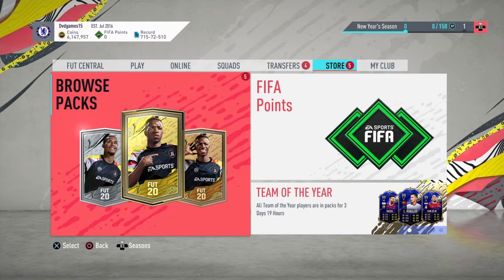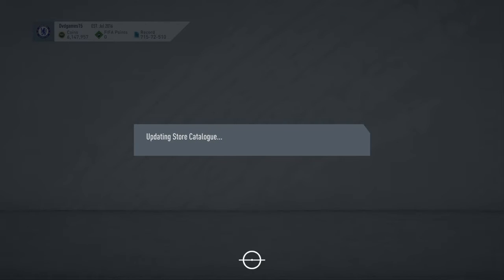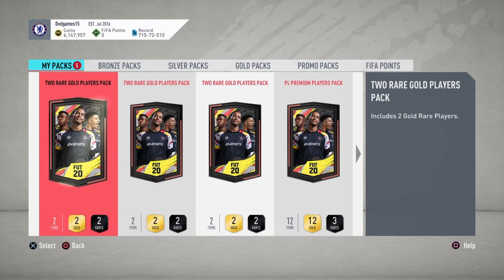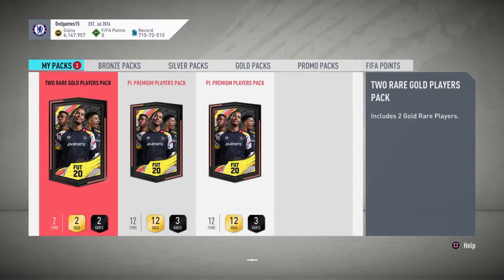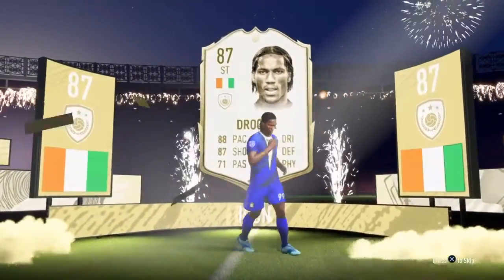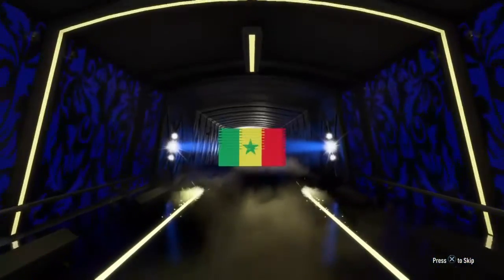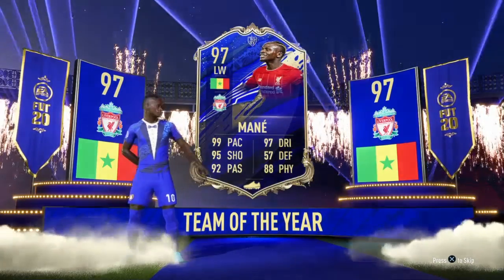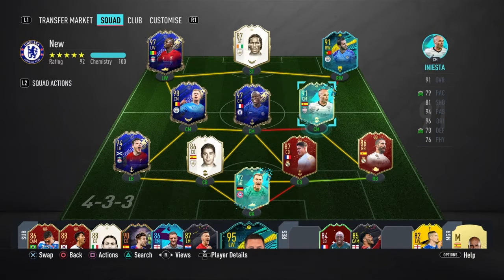3 TOTYS IN A PACK OPENING